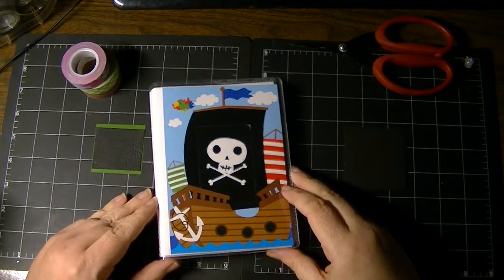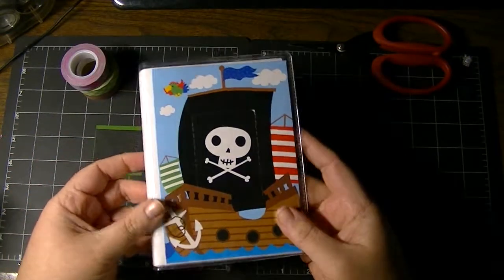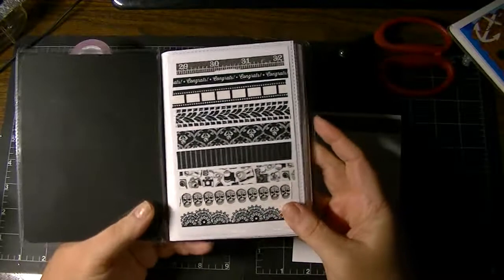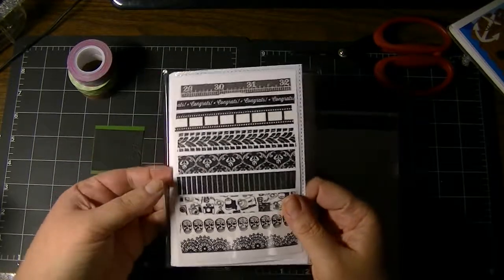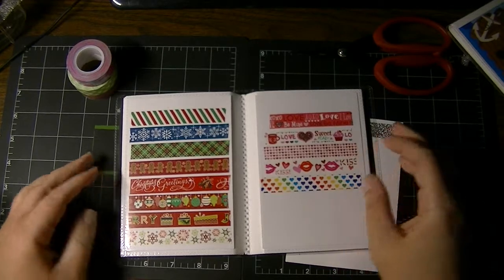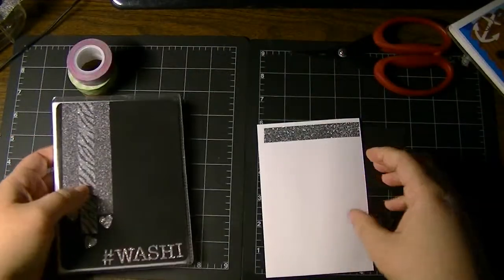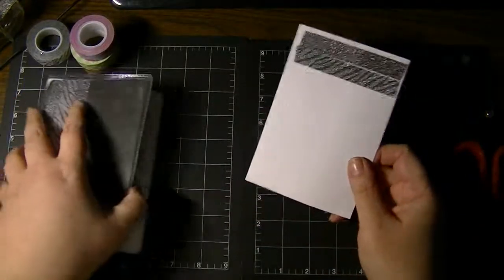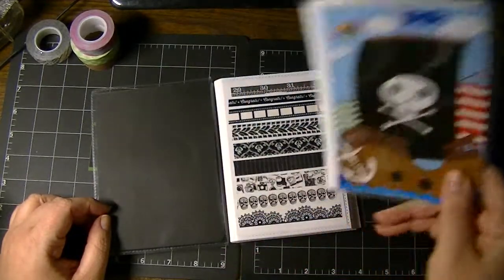Friday Funbits - Washi Swatch Book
Most of the supplies are from Dollar Tree - photo book, poster board for front and back cover, glitter paper for the front embellishments plus many of the washi inside.